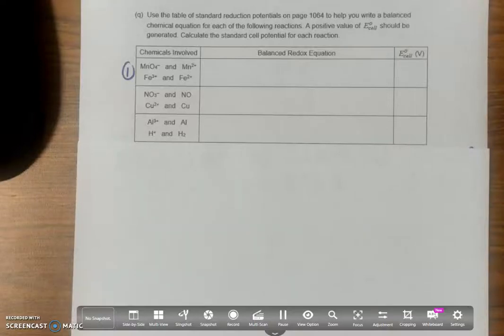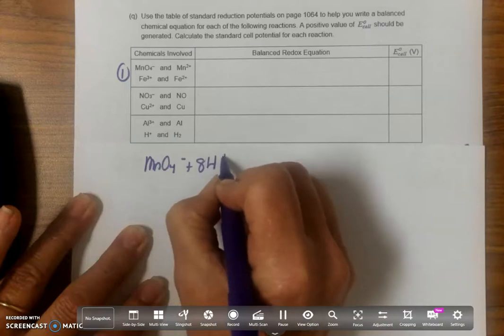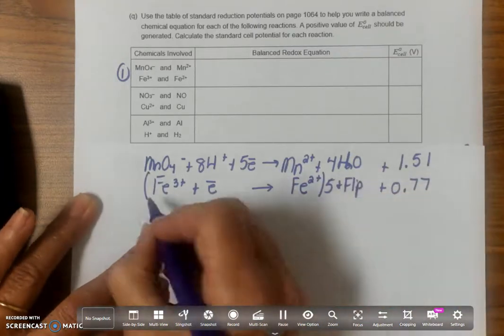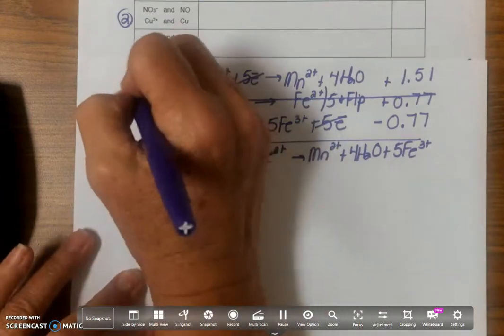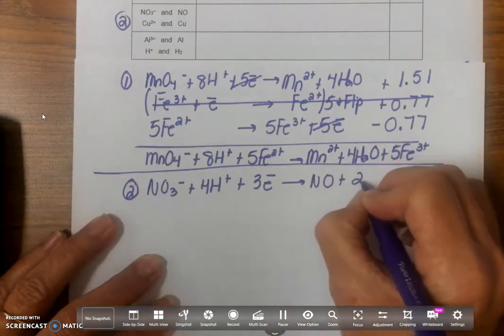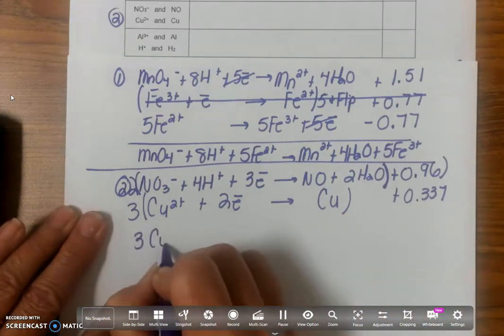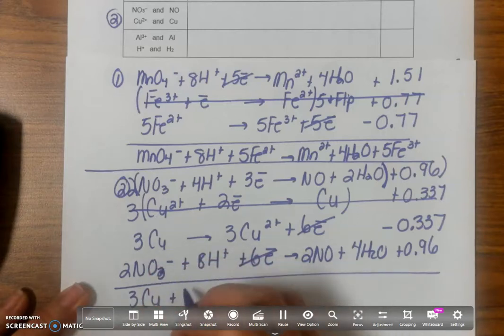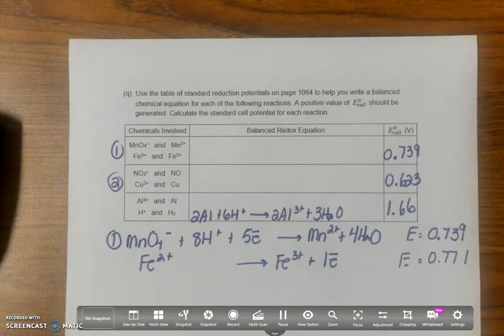20 4 Part 3